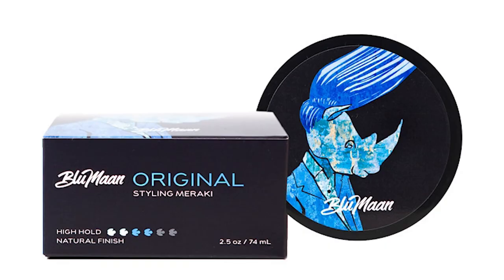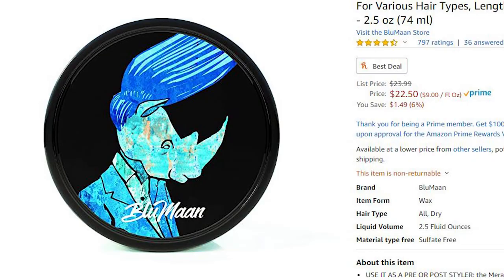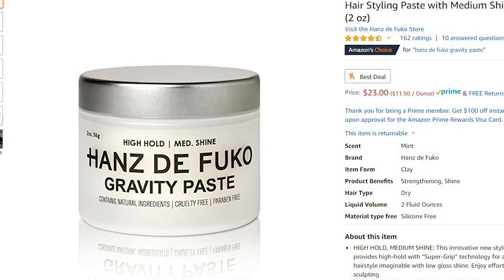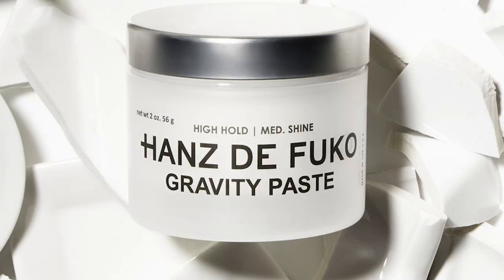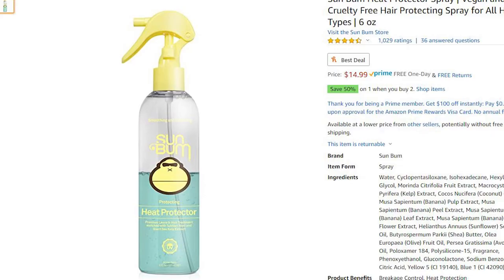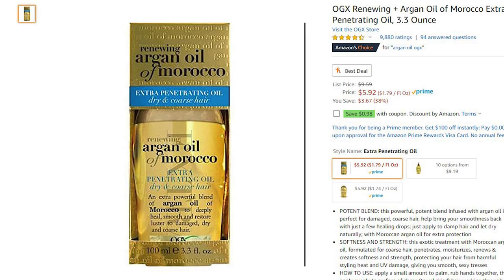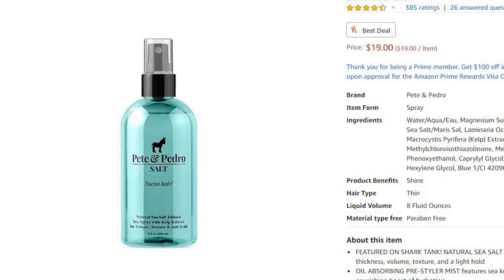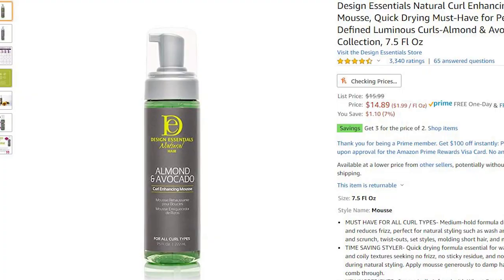The 6 BEST Hair Products For Men! | Mens Hair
Today I am going over the 6 best hair products to help you elevate your hairstyles! These are versatile hairstyles that will be the best for your natural hairstyle or curly hair products to help you achieve a more textured hairstyle!

1. Original by BluMaan

2. HANZ DE FUKO PASTE

3. Sun Bun Heat Protection Spray

4. Argan Oil by OGX

5. Pete & Pedro Sea Salt Spray

6. Design Essentials Curling Mouse

I am explaining mens hairstyles for everyone! This video will teach you which hair product is best for you! Weather you are looking for the best hair products for men with curly hair or straight hair, todays video will cover that! Since I have a messy wavy hairstyle I am also giving you my favorite products for mens hair products with wavy hair!

It can be very annoying trying to find the best hair products so I simplified it by giving you the 6 best hair products for men! I am going over the best hair clays for men to make sure you are getting the best hair products for your personal preference and style! This will definitely help you achieve the best mens hairstyle you can possibly have!

These products will be your next favorite hair products for men! These are the best hair clays for wavy hair, the best styling hair products and also hair products to protect and keep healthy hair for men!

Hey! If you are new around here my name is Aaron. I am currently 17 years old and I try to help out other people my age with fashion and fitness. I show ways I style certain things in men's fashion and also I like to lift weights and what works for me.

If you like my fashion style you can see more on my instagram !